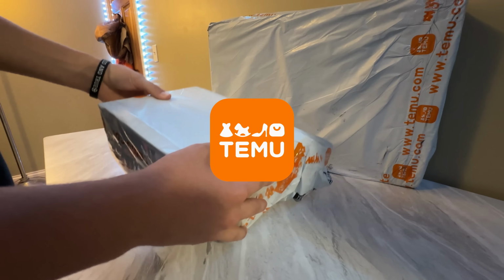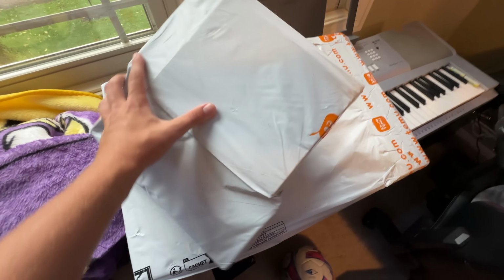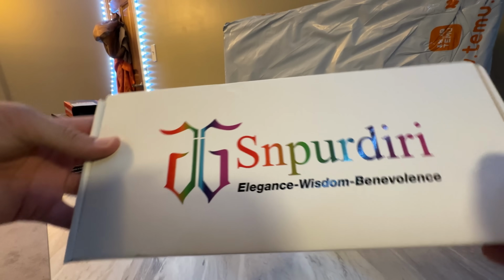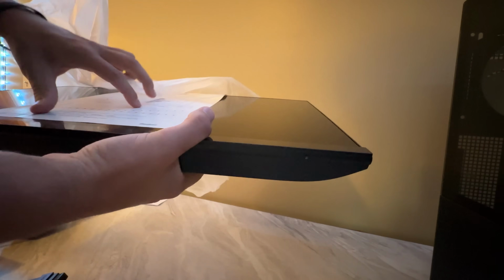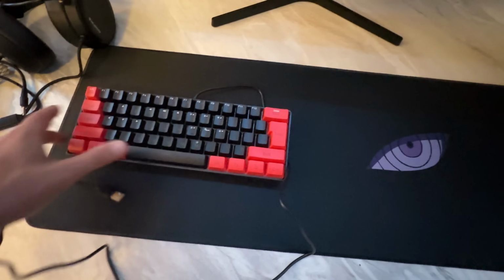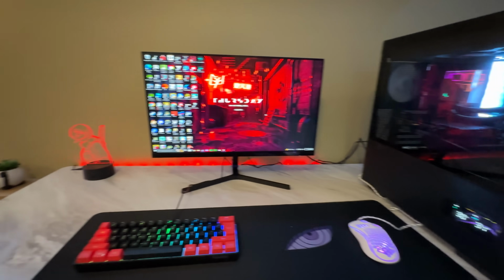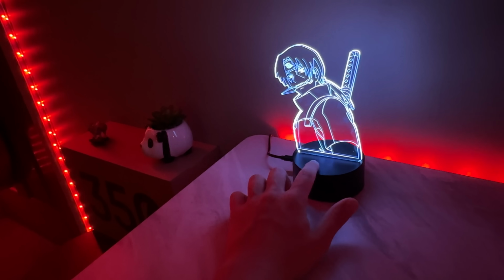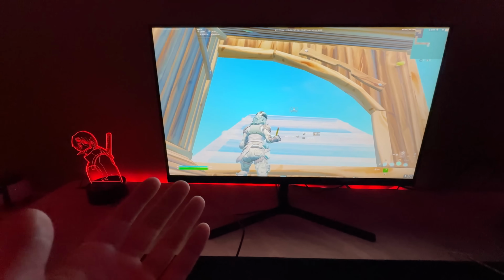I built a Budget Gaming Setup from TEMU!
In this video I purchase parts to make a gaming setup using only temu. I exclude the pc however because it would have been a big hassle to set up and mainly because they don't have any good pcs besides mini ones. Thank you and have a great rest of your day! :)
SUPPORT MY THUMBNAIL EDITOR**
ALL MY PC SPECS ARE IN THE PC PARTS PLAYLIST ON MY CHANNEL IF YOU ARE CURIOUS